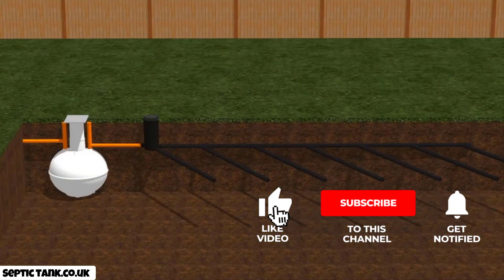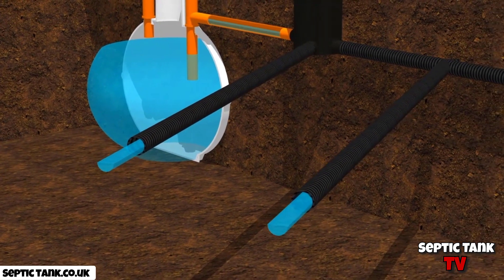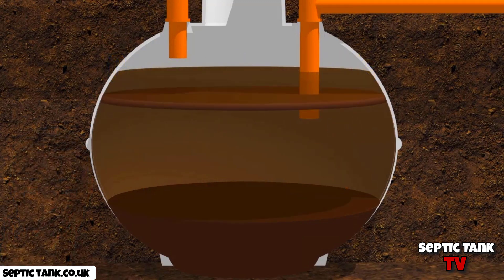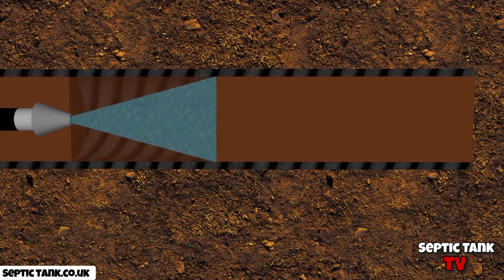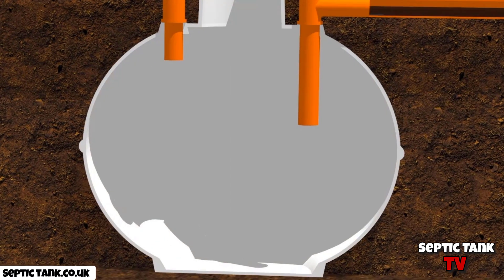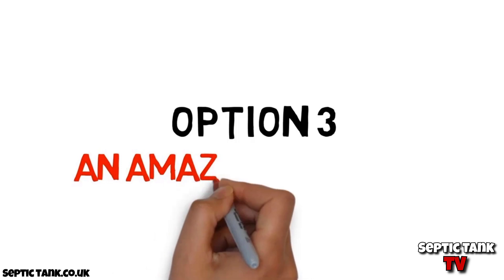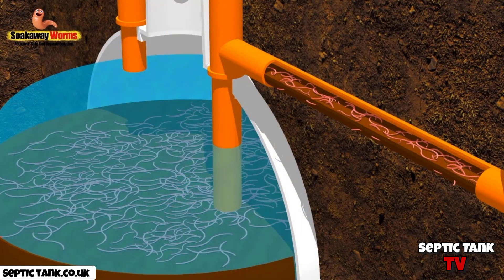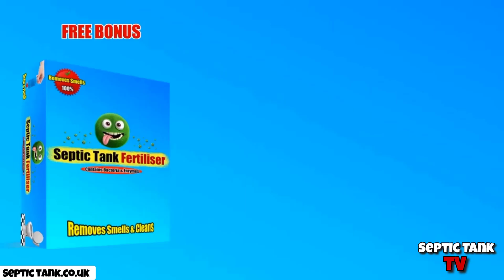septic tank smell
Have you ever wondered why a septic tank smells?
What can you do to prevent a septic tank from smelling?

why septic tanks smell - how to prevent septic tank smells